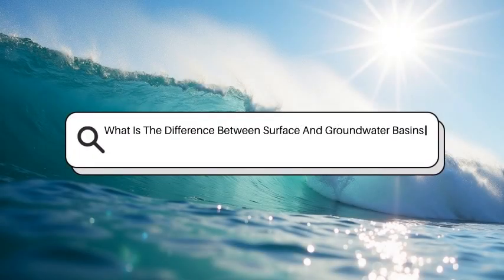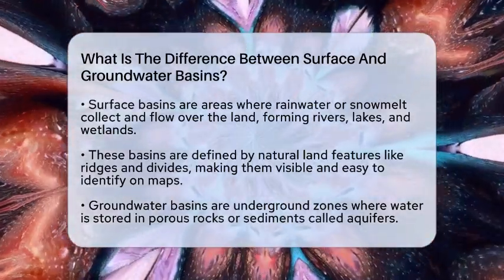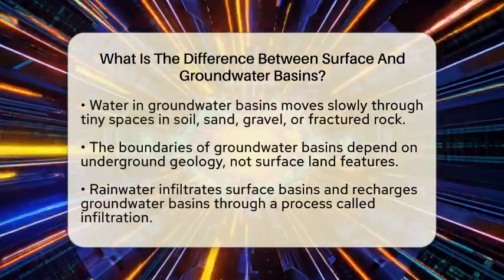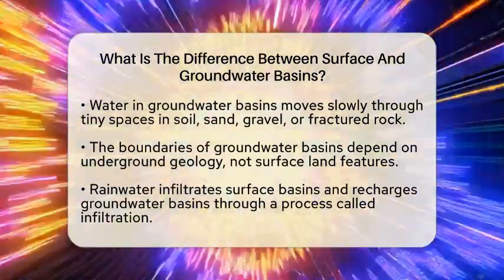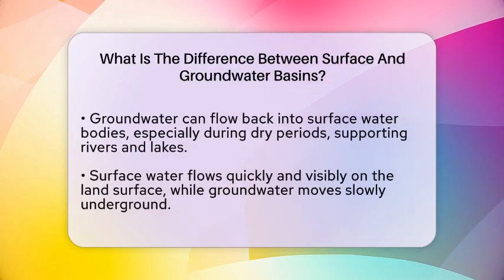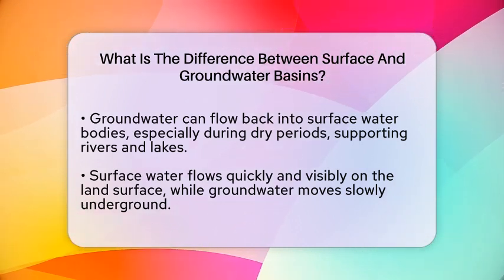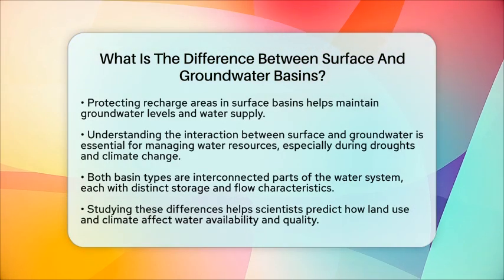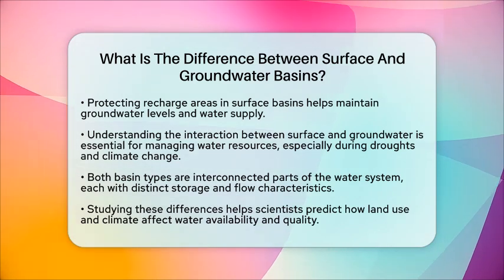What Is The Difference Between Surface And Groundwater Basins? - Water Science For Everyone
What Is The Difference Between Surface And Groundwater Basins? Have you ever wondered how water moves through our environment and how it is stored underground? In this informative video, we’ll explain everything you need to know about surface and groundwater basins. We’ll start by defining what surface basins are and how they collect and channel water across the land surface. Next, we’ll explore groundwater basins, which store water beneath the earth in porous rocks called aquifers. We’ll discuss how these two types of basins interact through processes like infiltration and how they support water supplies during dry periods. You’ll learn about the differences in how water is stored and moves within each basin, and why understanding these differences is vital for managing our water resources effectively. Whether it’s protecting recharge areas or planning for climate change impacts, knowing how surface and groundwater systems work together is essential for maintaining healthy ecosystems and reliable water supplies. Join us as we uncover the connections between these two key parts of our water system and discover how they influence water availability and quality. Stay informed and learn how to better care for our water resources today.

About Us: Welcome to Water Science For Everyone, your go-to channel for all things related to water science! We aim to simplify complex topics around the water cycle, oceanography, hydrology, groundwater, and fresh water systems. Join us as we tackle essential issues, including water quality, pollution, conservation, and treatment methods like desalination. Discover more about rivers, lakes, and watershed management while learning about sustainable water use and climate impacts on our water resources.